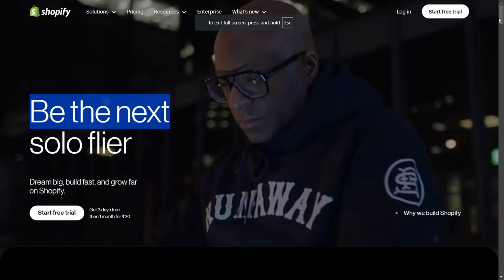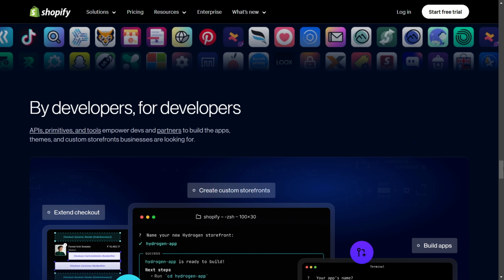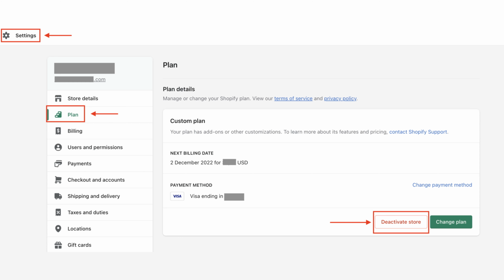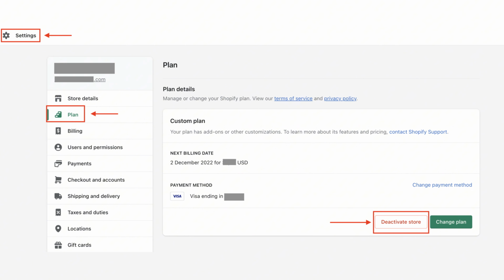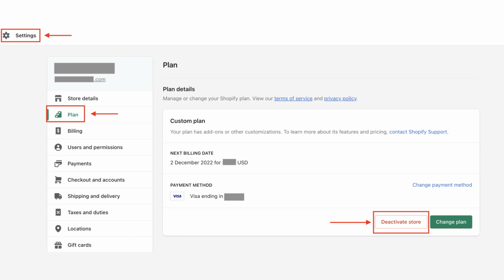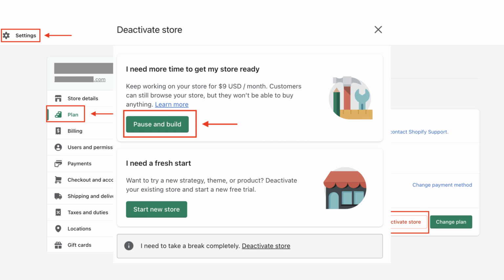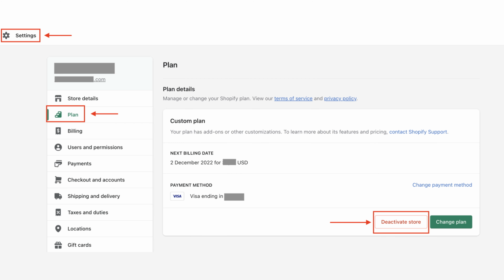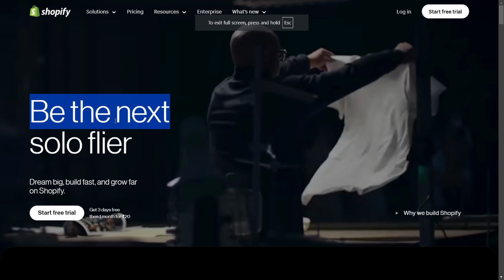How To Disable Shopify 2025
In this video I will show you how to disable shopify